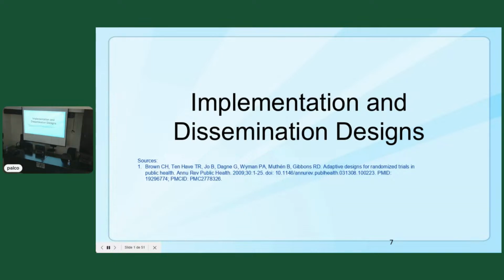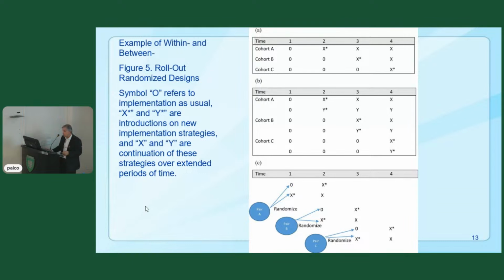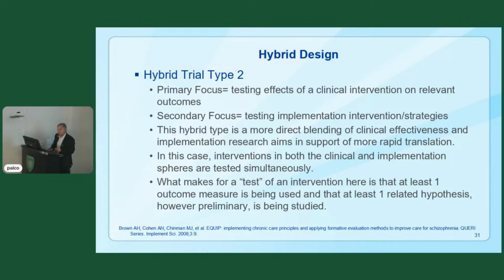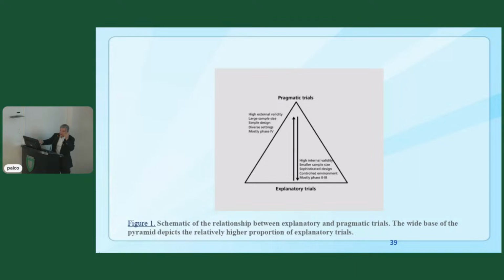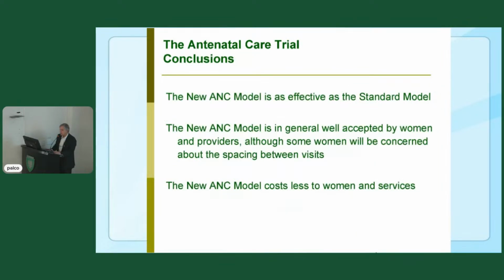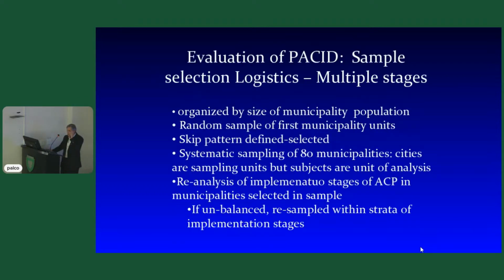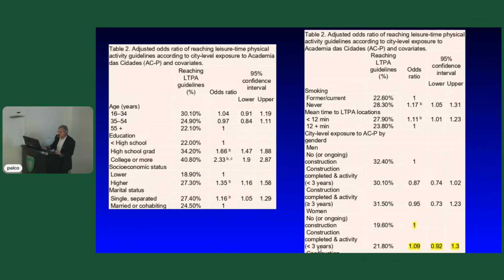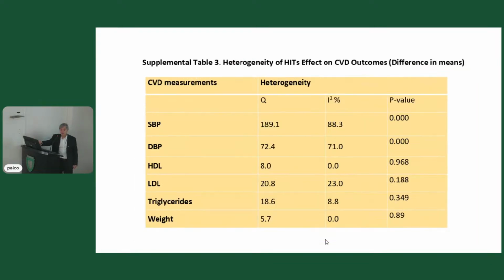20/09/2024 - Implementation Science & Case Studies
Prof. Dr. Eduardo J. Simões